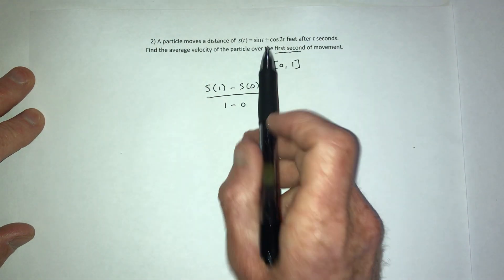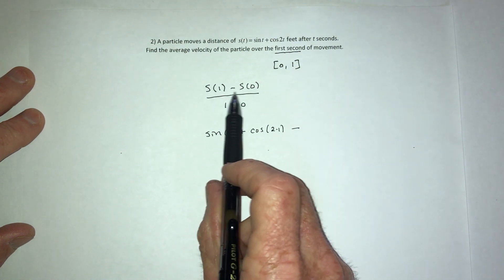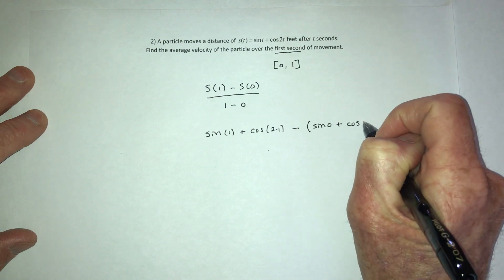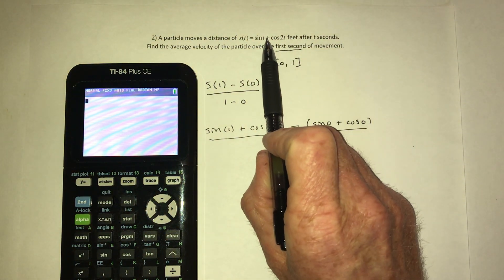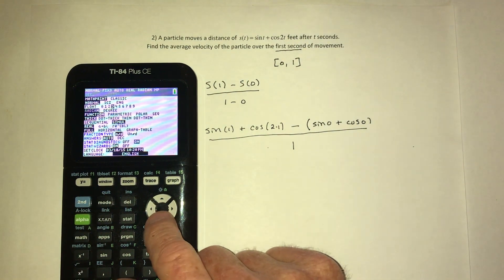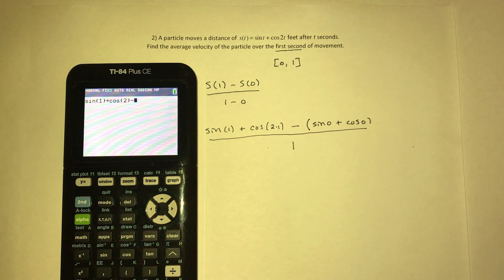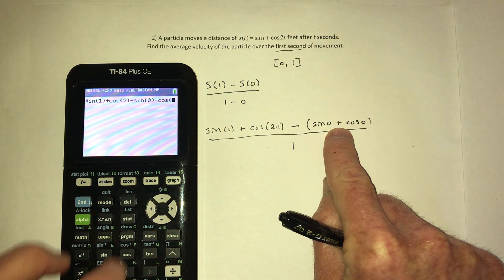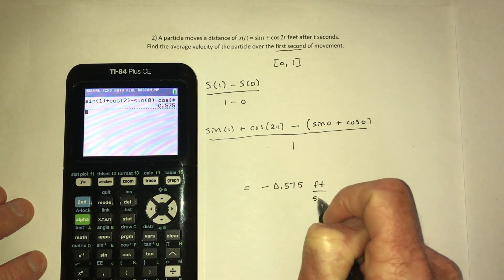Math 3A Podcast 2